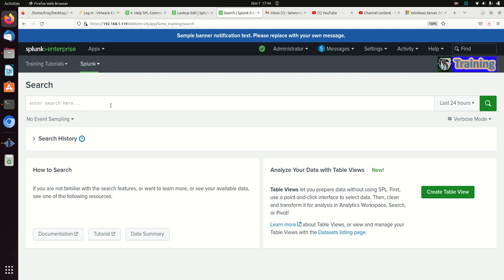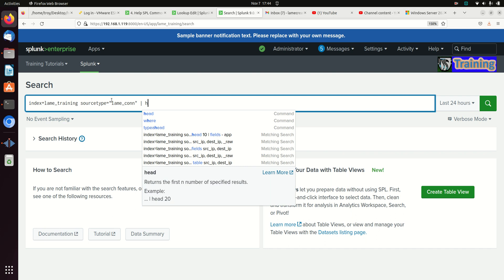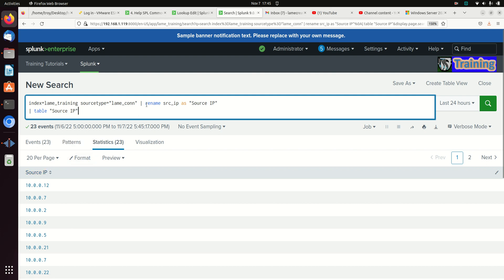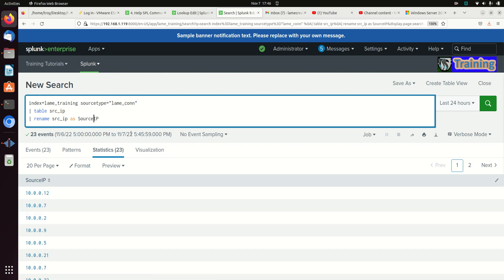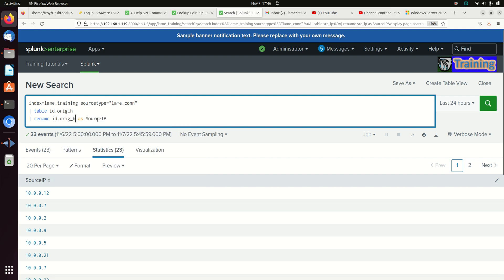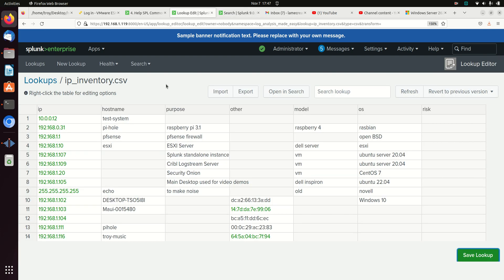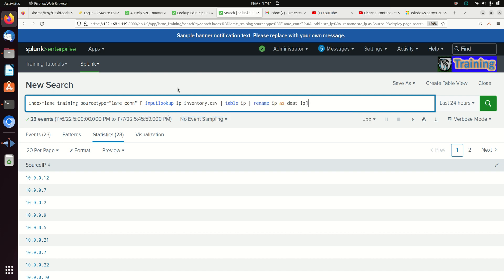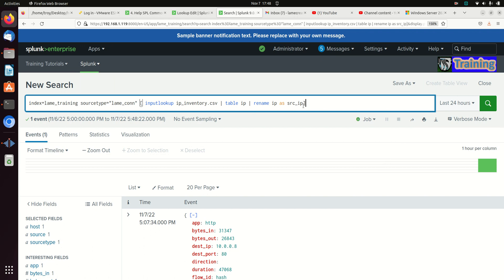Splunk Rename Tutorial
Tutorial for Splunk on how to use the Rename command to make fields user friendly, remove unwanted characters, or merge multiple data sources together.

This is part of a Splunk Tutorial Playlist to improving your Splunk SPL abilities.  Let us know if there is any other material you would like us to cover to help you master Splunk.